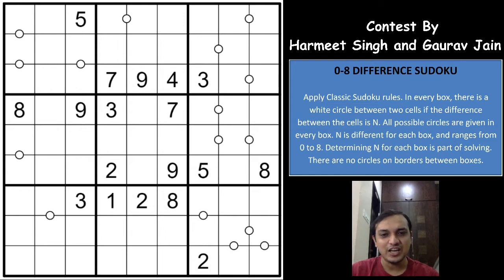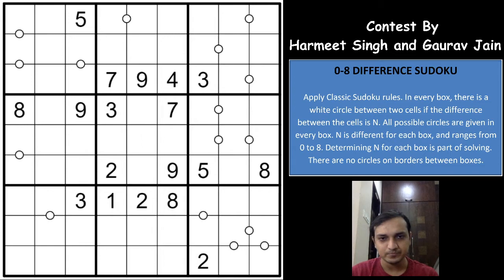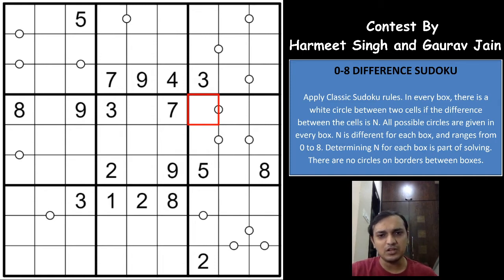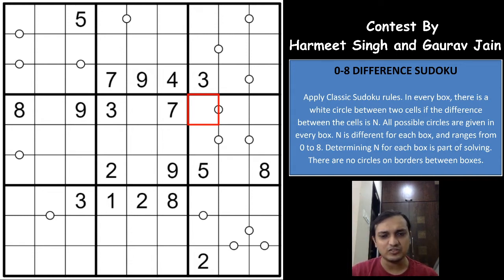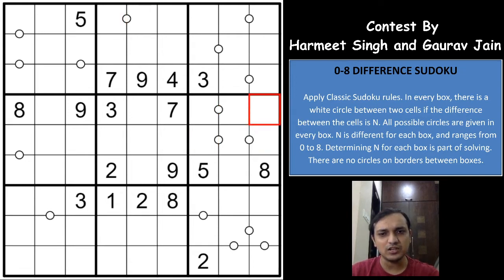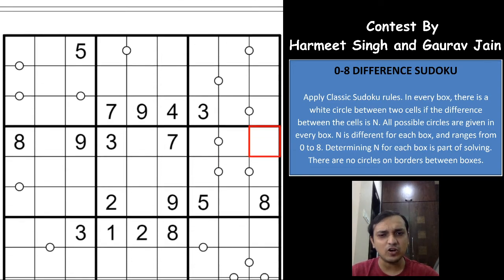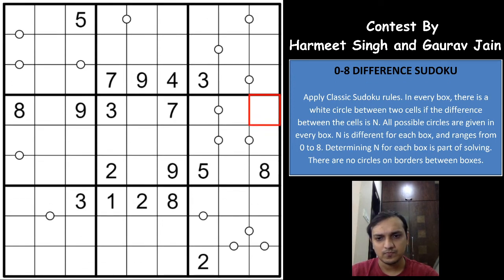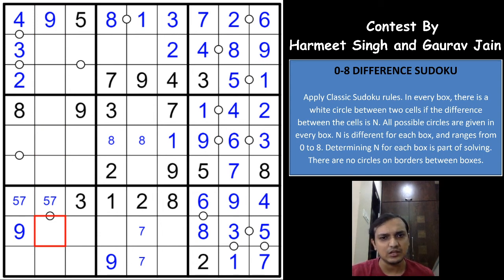How to solve a 0-8 Difference Sudoku?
I cannot recommend more about this Amazing 0-8 Difference Sudoku from the SM contest Authored by Gaurav and Harmeet.

0-8 DIFFERENCE SUDOKU

Apply Classic Sudoku rules. In every box, there is a white circle between two cells if the difference between the cells is N. All possible circles are given in every box. N is different for each box, and ranges from 0 to 8. Determining N for each box is part of solving. There are no circles on borders between boxes.

This video covers a 0-8 Difference Sudoku. Video is taken by Ashish kumar one of the finest Authors for both Sudoku and puzzles. He has authored many international championships including World Sudoku and Puzzle Championship.